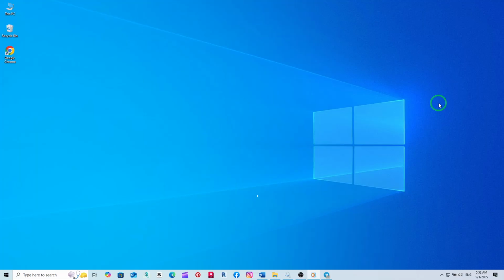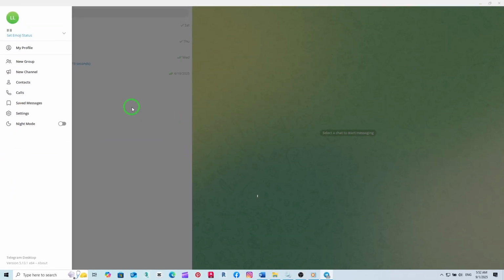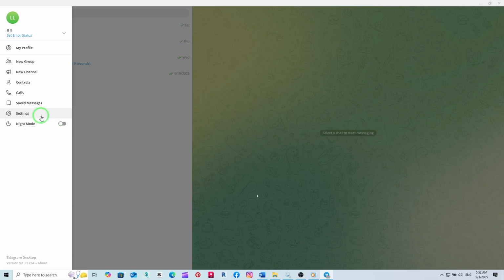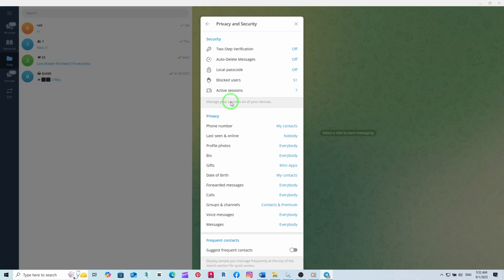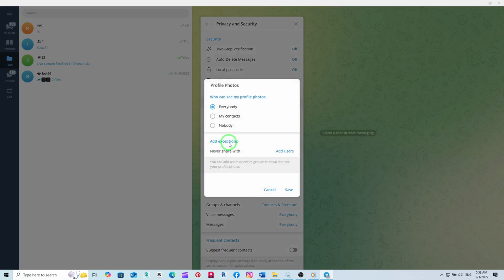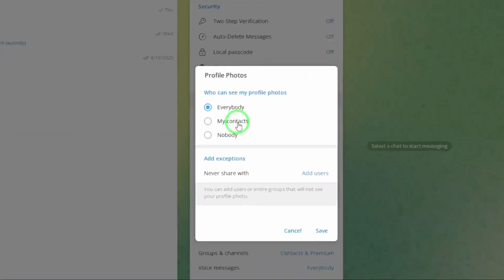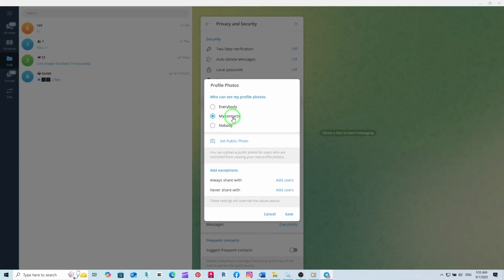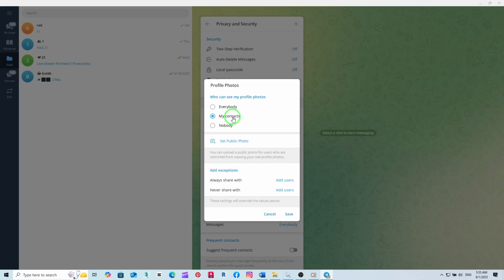How To Show Your Profile Photos To Your Contacts On Telegram App On PC (New Update)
Learn how to show your profile photos to your contacts on the Telegram app for PC with this simple step-by-step guide. This video covers the latest update so you can easily control who sees your profile picture.

1. Open Telegram app

2. Click on the three lines at the top of the page

3. Enter to Settings, then Privacy and Security

4. Then Profile Photos, choose My contacts

5. Click Save-
Timeline:
00:00 Start
00:12 How to do it
01:05 End